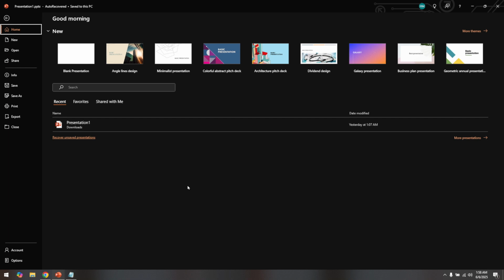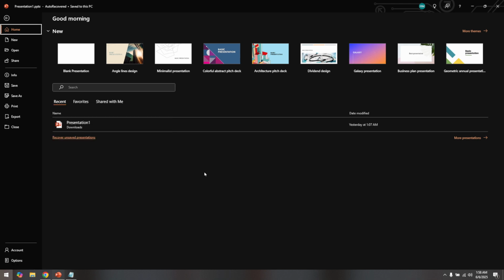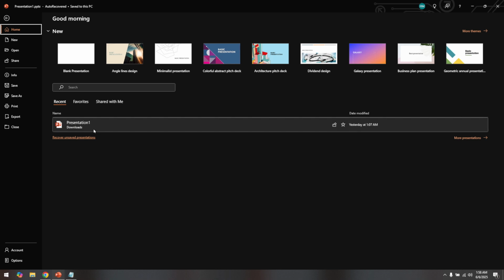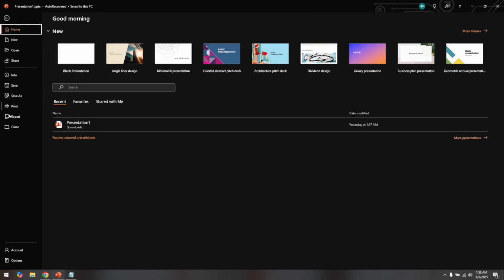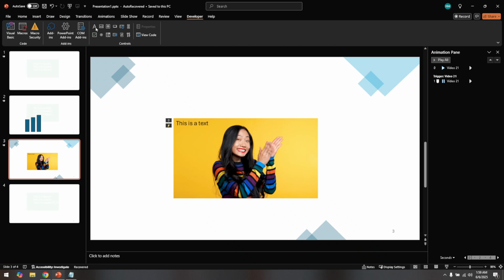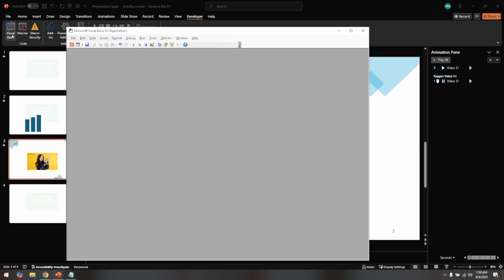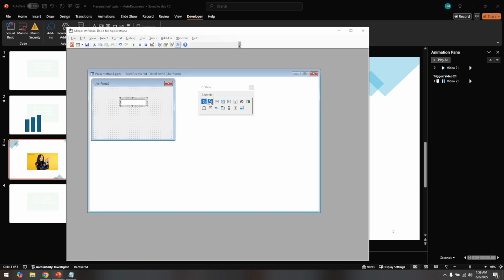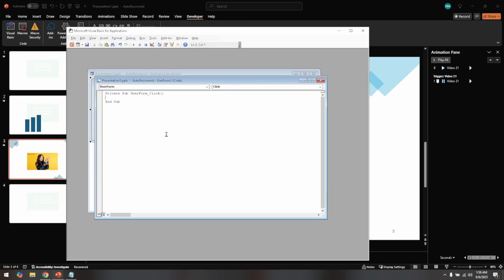How To Add VBA Code In PowerPoint [2025 Full Guide]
In today's video we will show you how to add vba code in powerpoint,powerpoint tutorial,powerpoint vba,powerpoint tips,coding in powerpoint,powerpoint,ai powerpoint,how to program in powerpoint,macro in powerpoint,macros in powerpoint,powerpoint idea,microsoft powerpoint,link excel to powerpoint,insert code powerpoint,how to enable or disable macros in powerpoint,how to insert vba code in powerpoint,powerpoint designer,vba code to automate powerpoint,powerpoint copilot